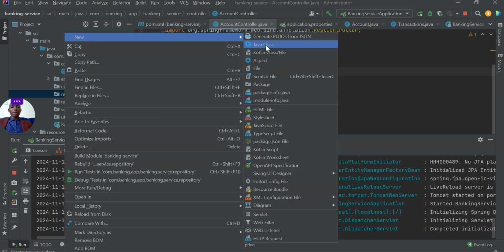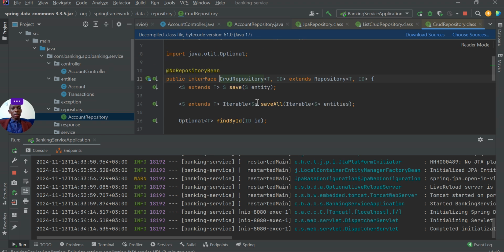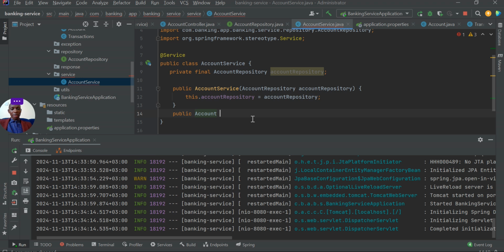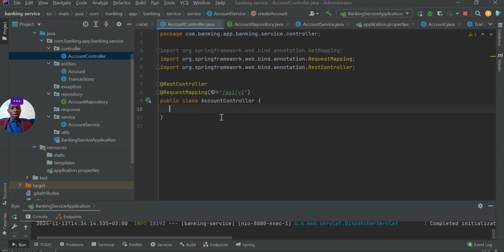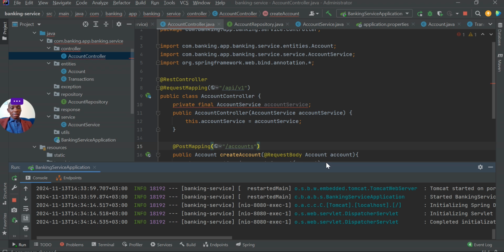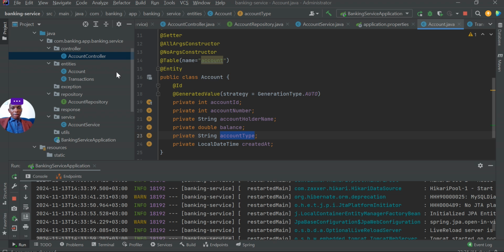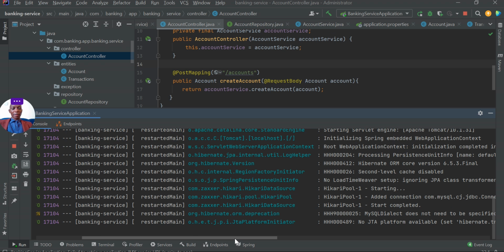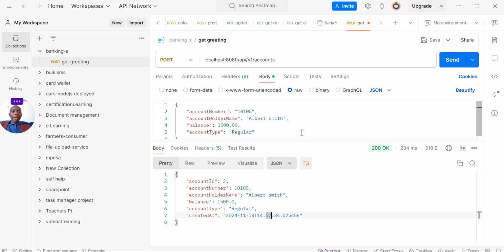Spring boot Part 8 - Creating Customer Account